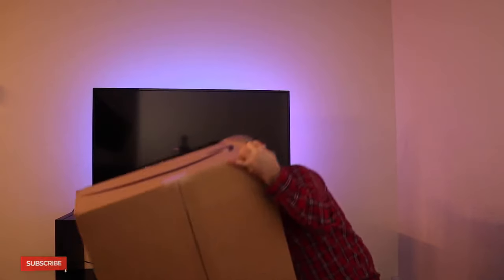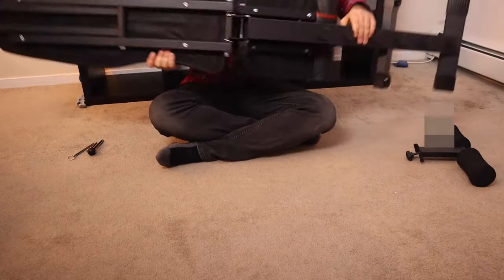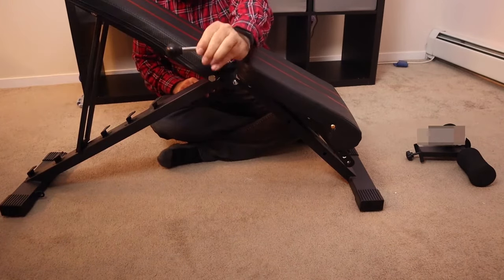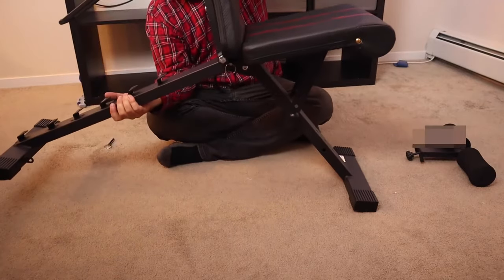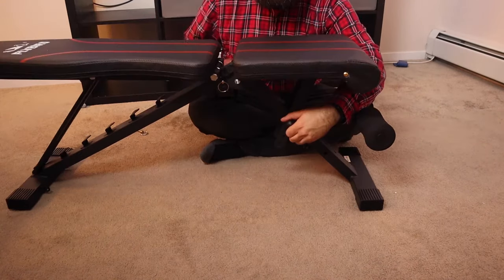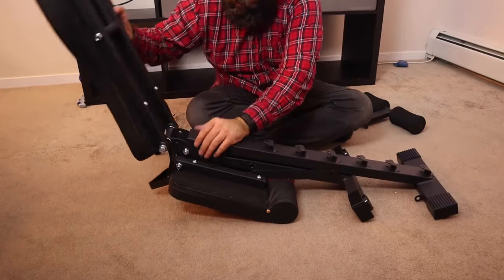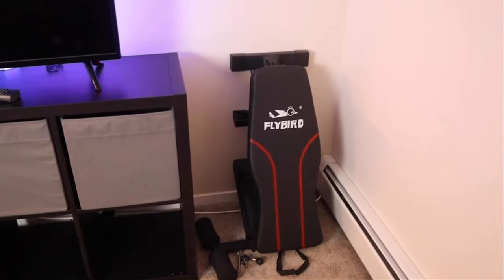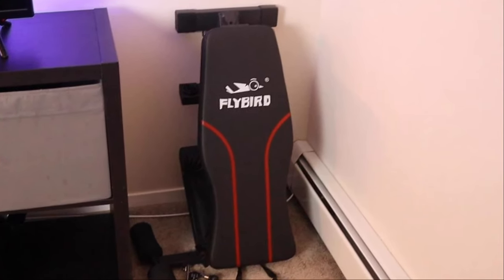How to Assembly and Set Up Flybird Weight Bench FB139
Here is a video on how to assemble and set up Flybird Weight Bench FB139.